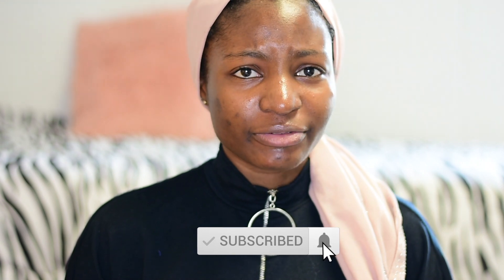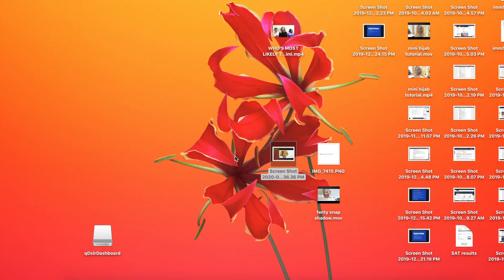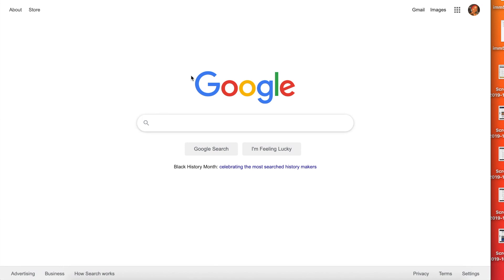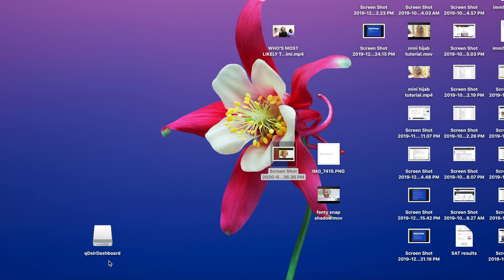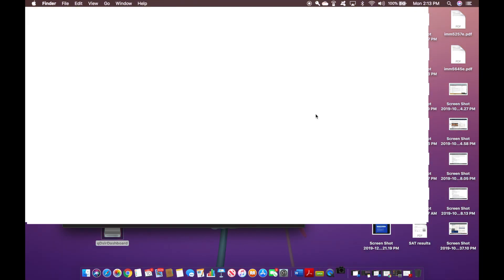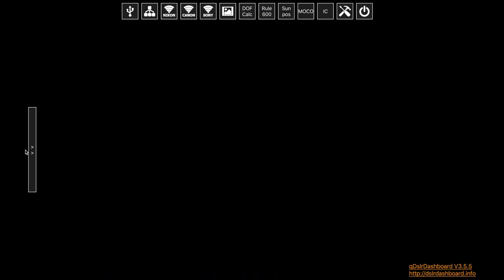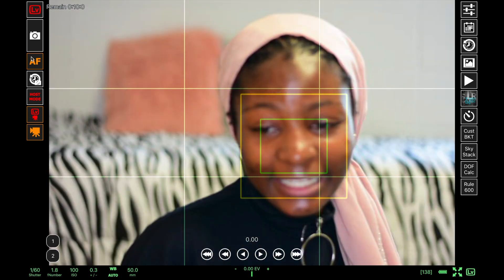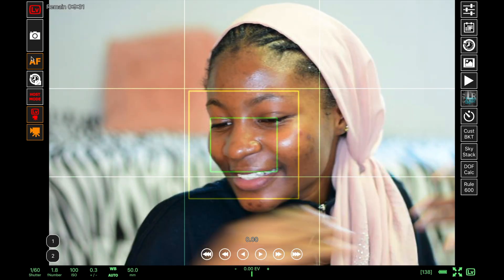NIKON D3400 : HOW TO MIRROR/USE YOUR MAC AS A MONITOR | Help a Youtuber #1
Hey guys, I'll be showing you guys how to film yourself using a Nikon d3400 and your MacBook.

Filming gear-Nikon D3400 + Nikkor 50mm f/1.8g
Editing software-iMovie
FAQs
Age-18
Nationality-Nigerian
Ethnicity-Yoruba
Faith-Islam
College-Alcorn State University (Sophomore)